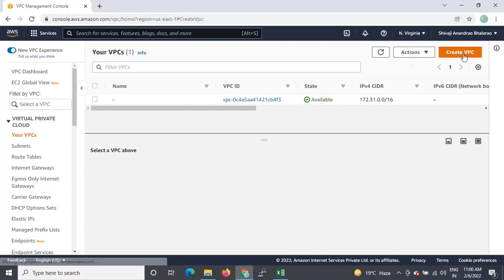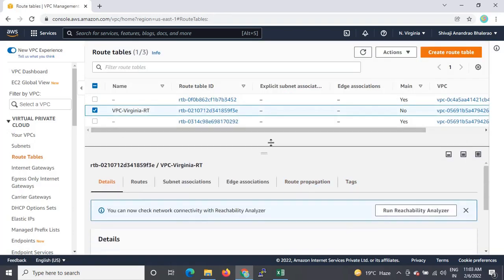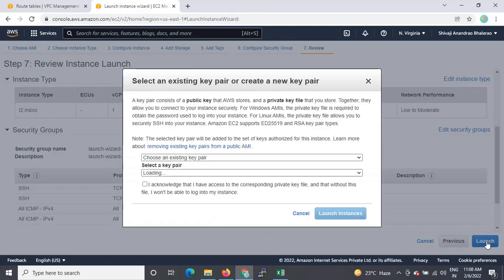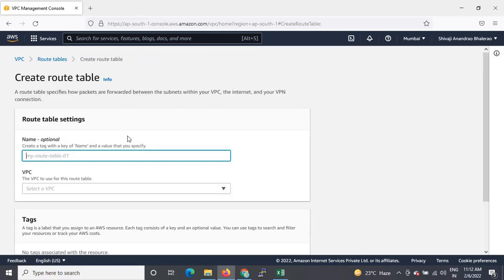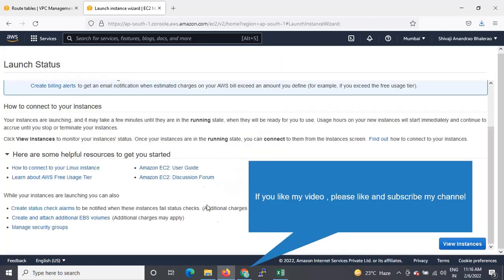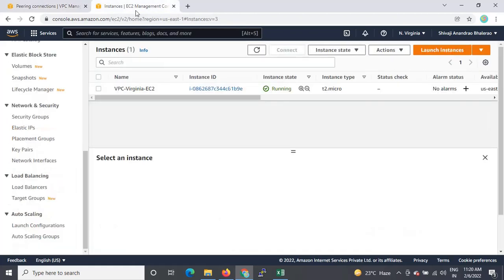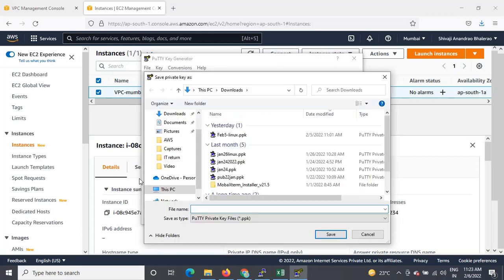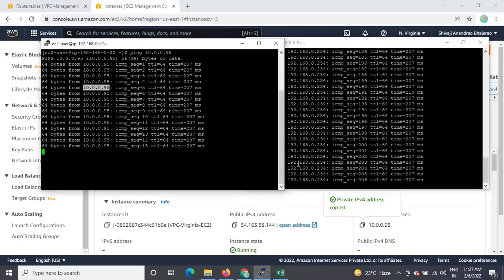Cross region communication between two VPC peering in AWSCross-Region VPC Peering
Cross region communication between two VPC peering in AWS
Cross-Region VPC Peering